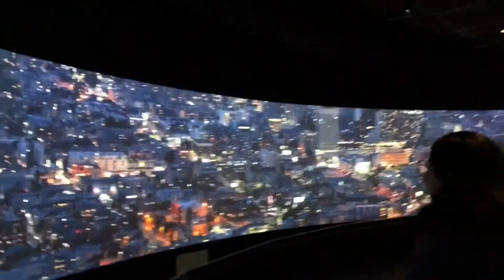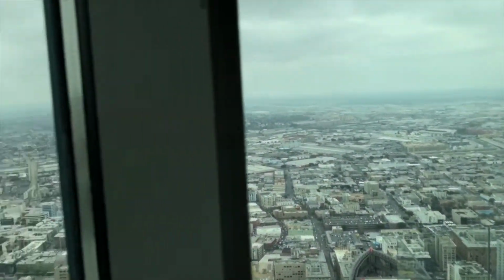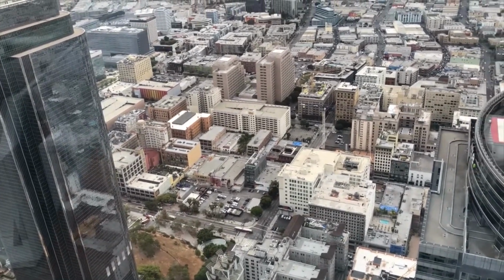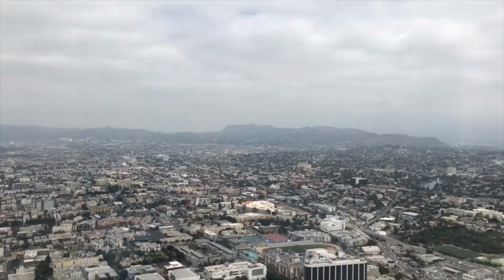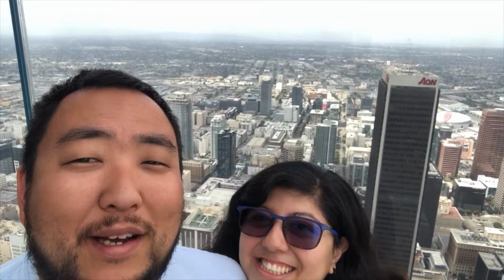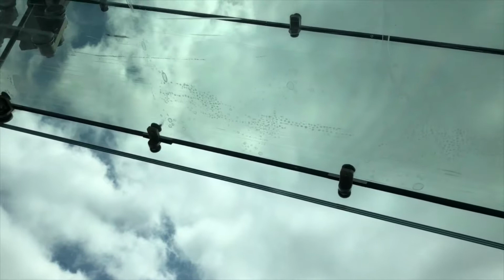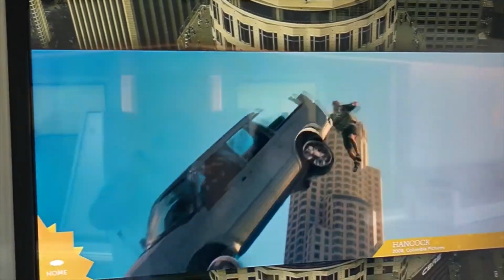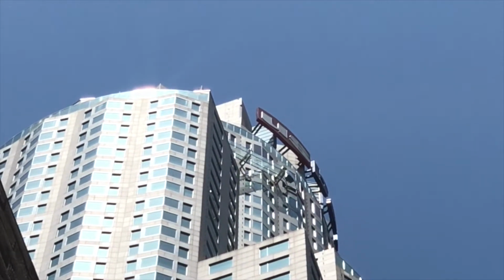OUE Skyspace Los Angeles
Marzz and I head to downtown Los Angeles to check out the Skyspace observation decks and ride down the glass slide that sits 70 stories above the city.